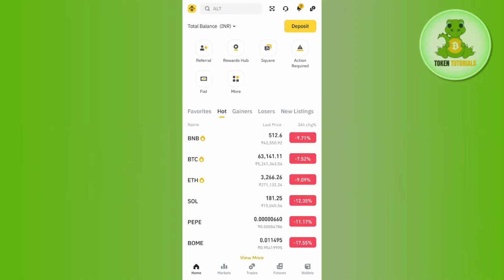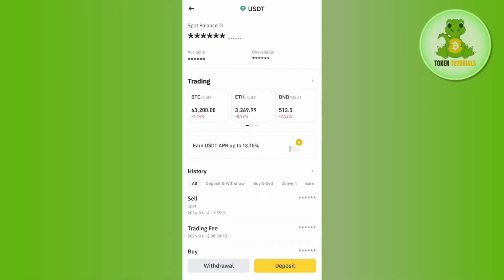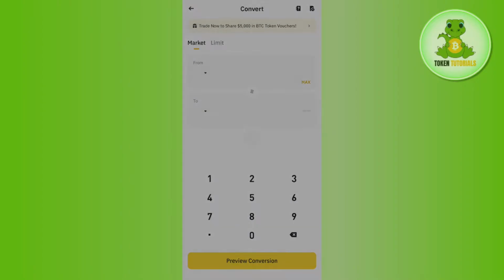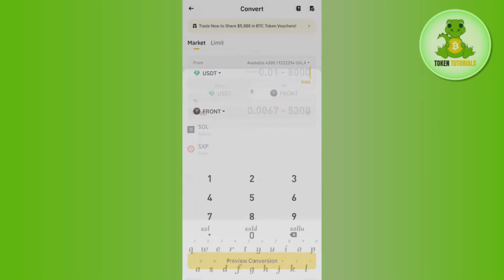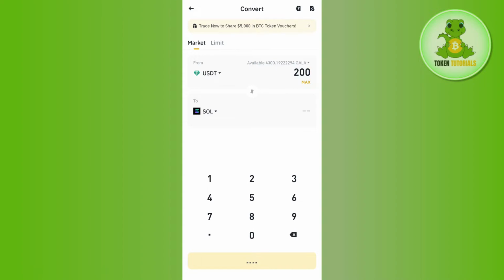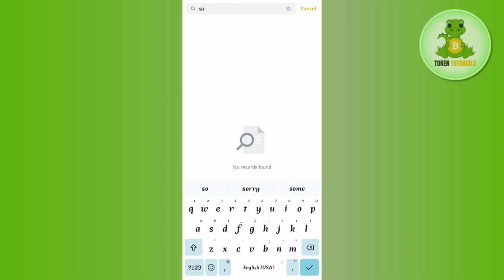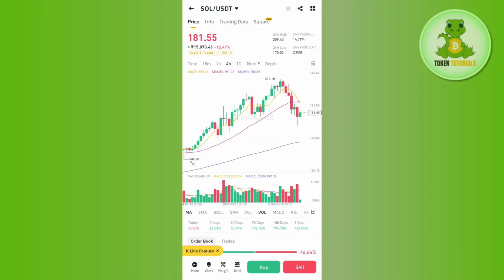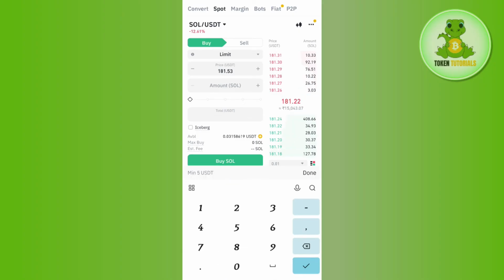How to Buy Solana on Binance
Save 20% On Your Trading Fees For Lifetime★★: ↓↓↓
Welcome to Token Tutorials! In each video, I will show you How to Buy Solana on Binance.